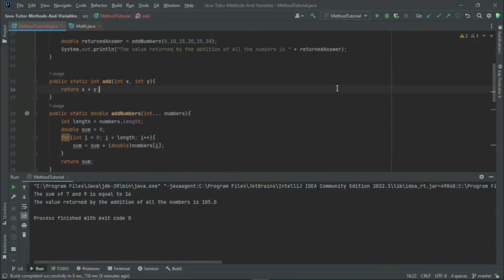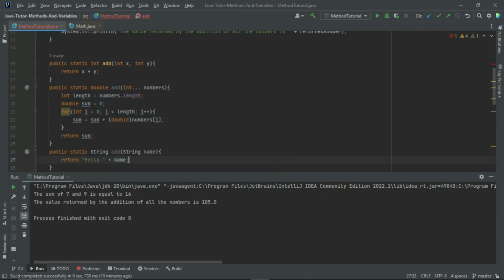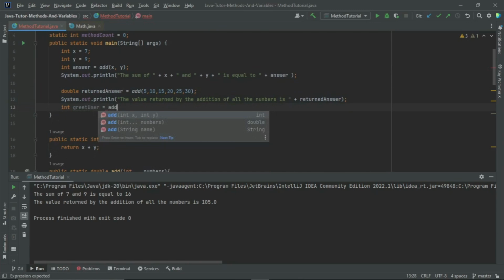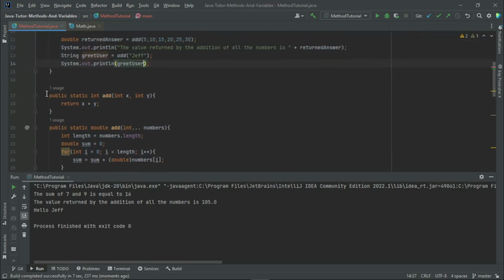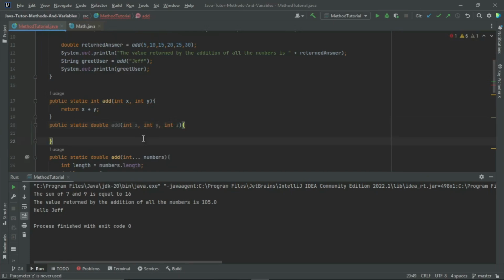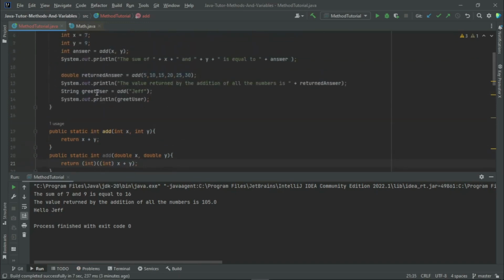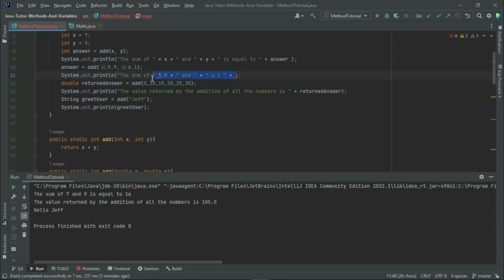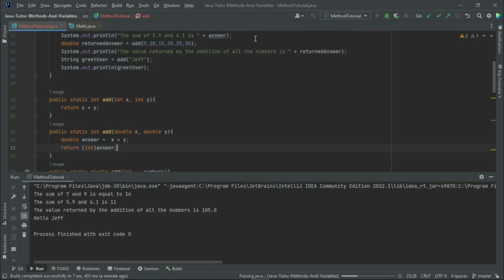Java Method Overloading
Method Overloading is a concept that is used in scenario whereby a couple of methods may have the same name but different signature play the video to see how method overloading works